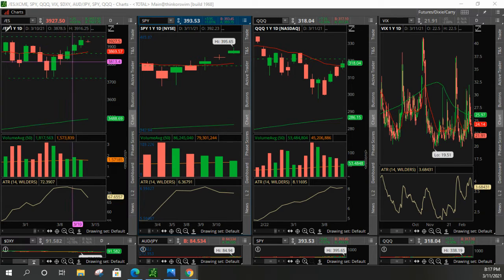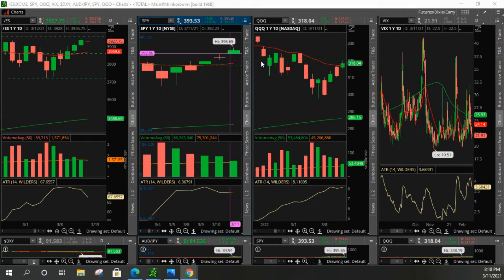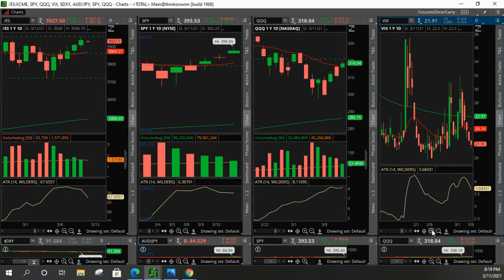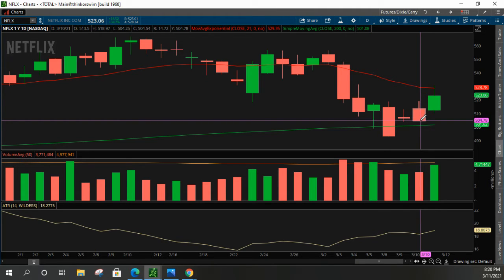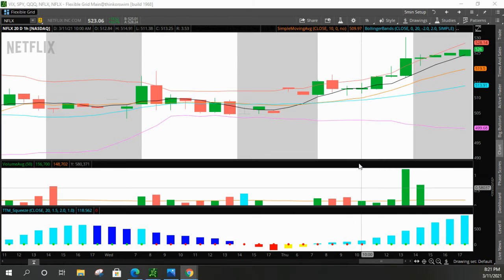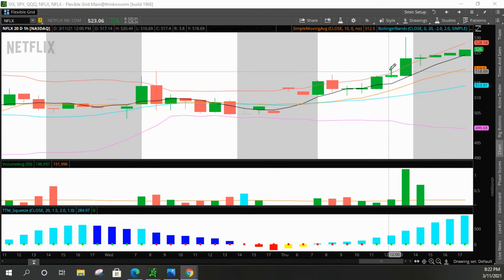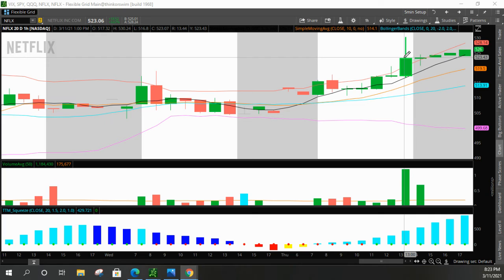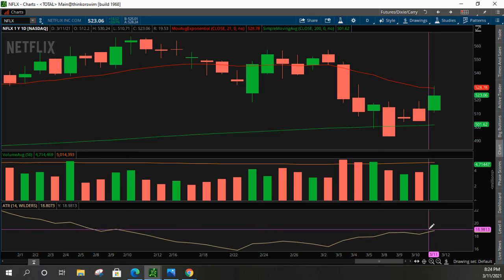NFLX 25% Return- 1 Hour Squeeze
1 Hour Squeeze setup on NFLX